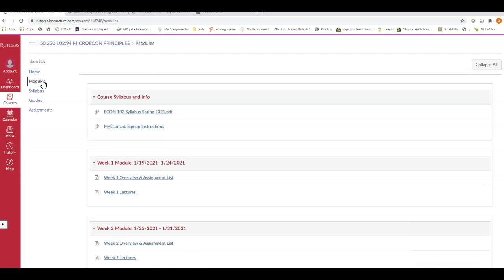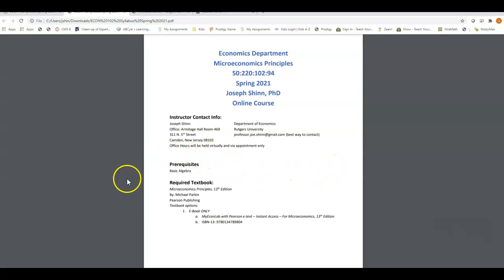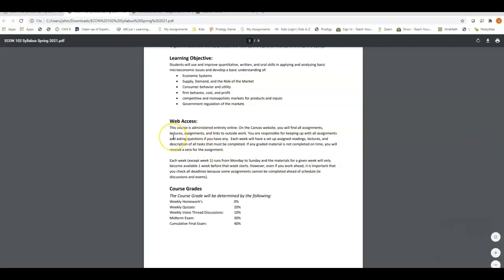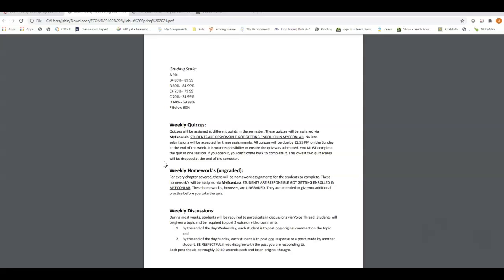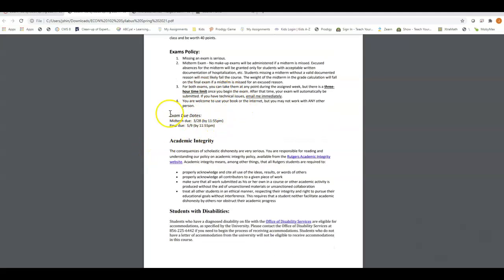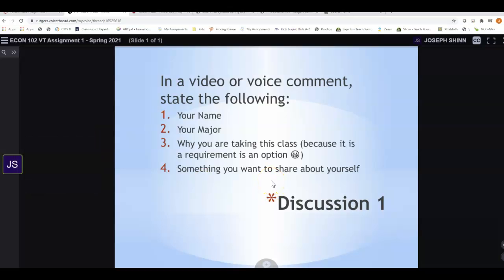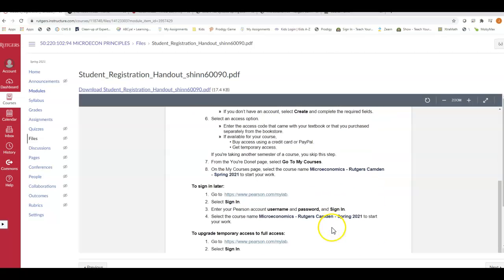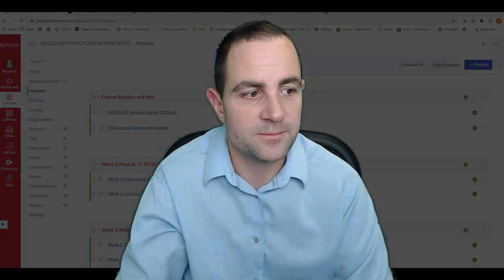Econ 102 - Spring 2021 - Rutgers University Welcome Video